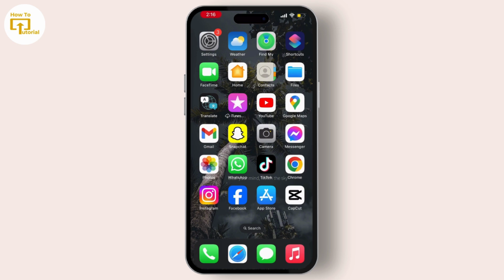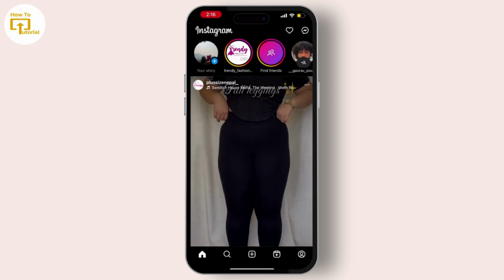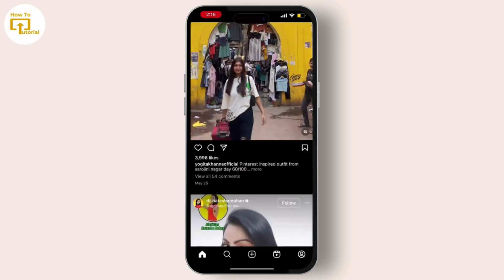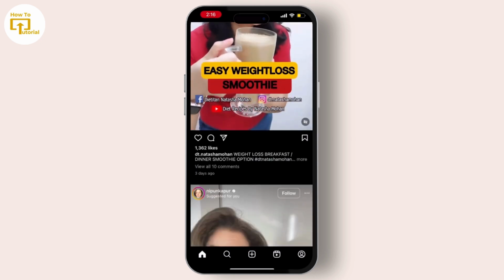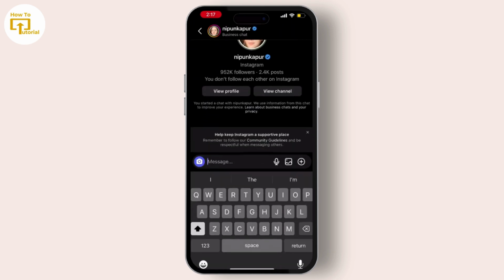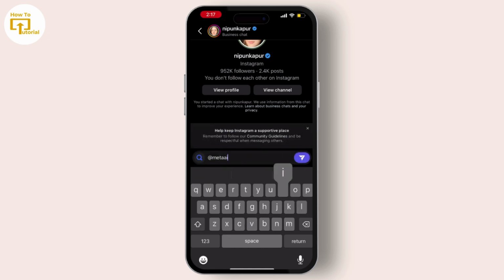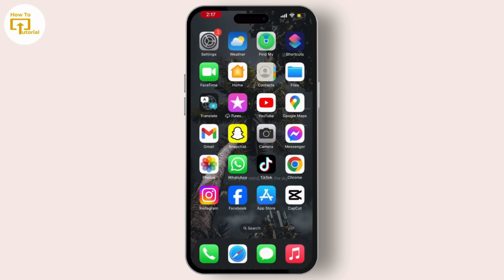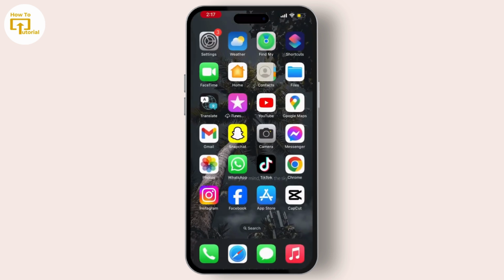How To Use Meta AI In Instagram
"How To Use Meta AI In Instagram" by Login Helps
Master the power of AI in your Instagram DMs! This video from Login Helps dives deep into Meta AI, showing you exactly how to use it to generate creative text prompts, access informative answers, and enhance your Instagram chats. Whether you're a social media pro or just starting out, learn how Meta AI can take your Instagram experience to the next level.